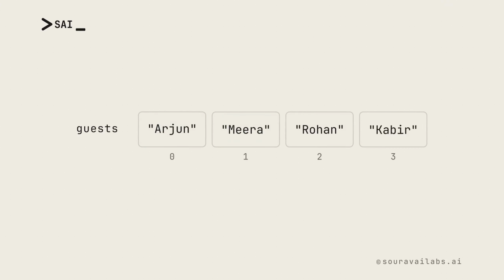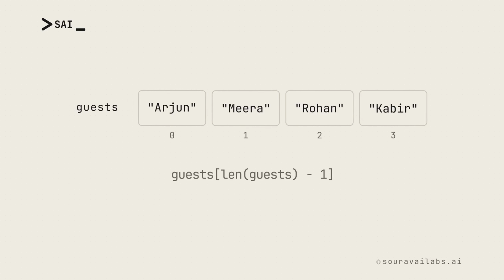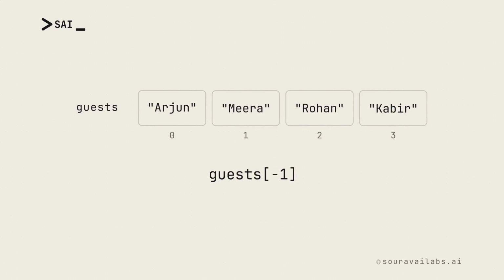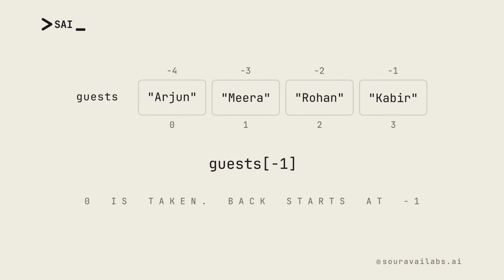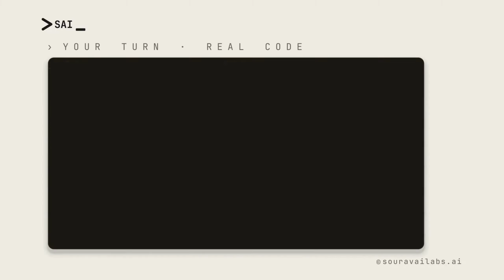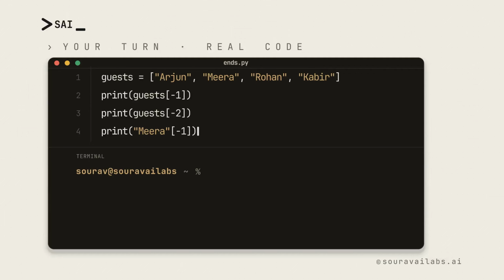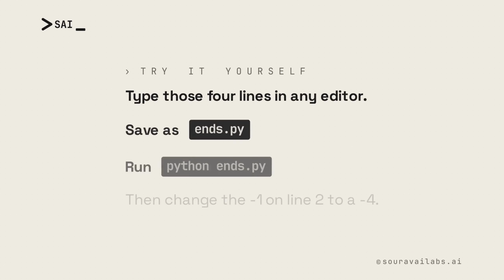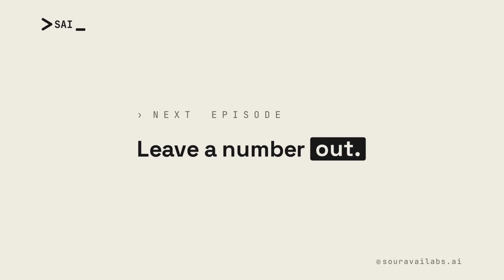Python Negative Indexing | Count From the End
Last episode you took a piece off the front of the row. Now you want the other end: the guest who arrived last. To find that today you would count the whole row, then step back one. There is a shorter way.

You put a minus in front of the number. guests[-1] hands back the last name, and you counted nothing, and it did not matter how long the row was.

Then comes the part that catches everyone. The front of the row starts at zero, but the back starts at ONE. There is no minus zero, because minus zero is just zero, and zero is already the first slot. That asymmetry is the whole idea, and it is why this is its own episode rather than a footnote. The same minus works on a string too, because a string is a row of characters. Then we write it for real and run it.

This is Episode 9 of Python, explained simply: the foundation phase of the Sourav AI Labs LLM path. This is the Python you need before you build with LLMs and AI. One simple idea per video. Total beginners welcome.

▶ Next up: leaving a number out, and how an empty side of the colon means all the way.

Sourav AI Labs · AI Engineering simplified

Chapters:
0:00  The other end costs you a count
0:15  Put a minus in front
0:26  There is no minus zero
0:38  The same minus on a string
0:55  Write it and run it, live
1:21  Try it yourself + what's next